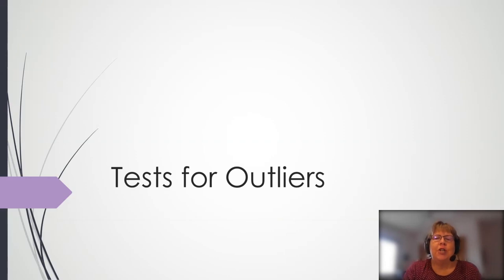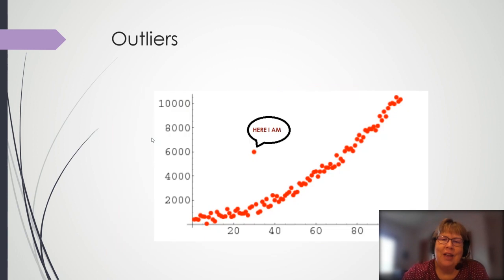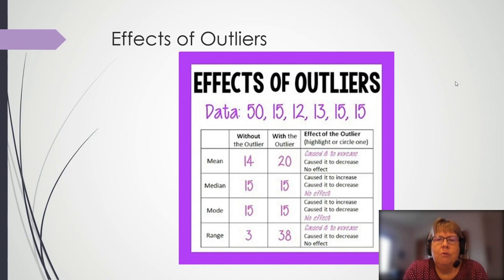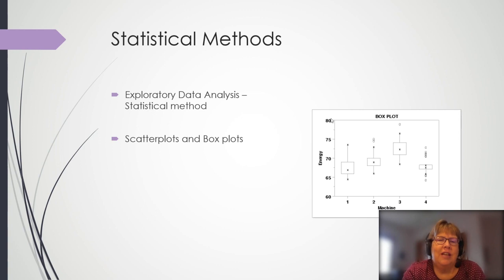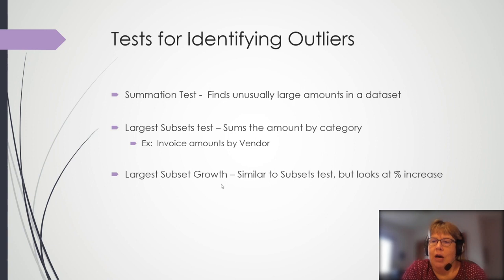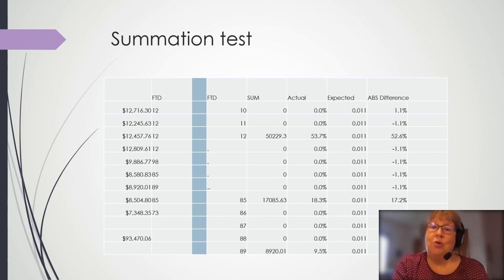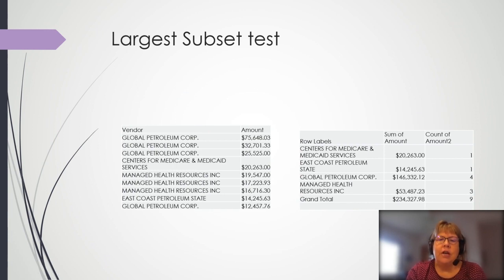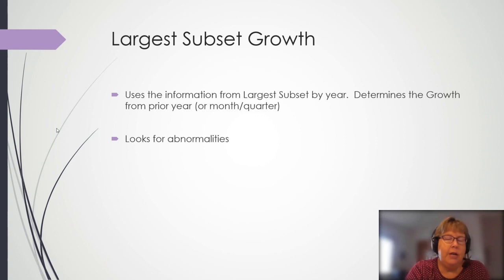Tests for Outliers